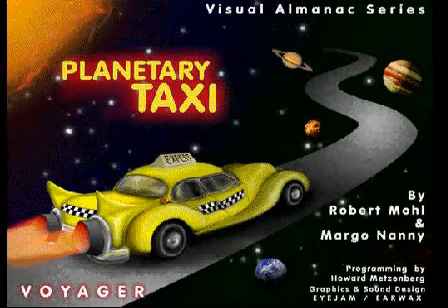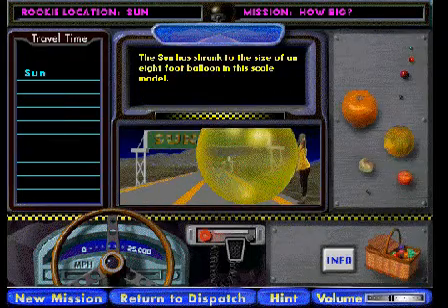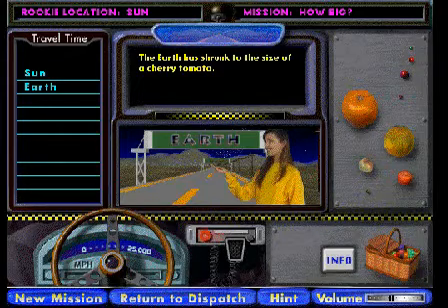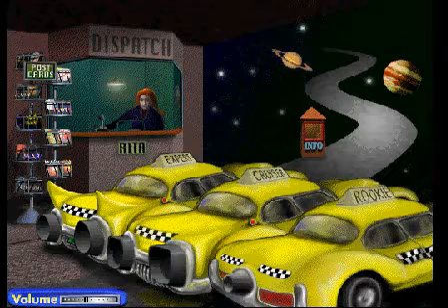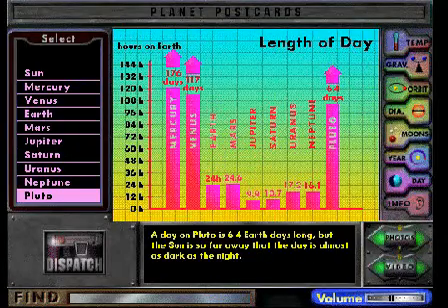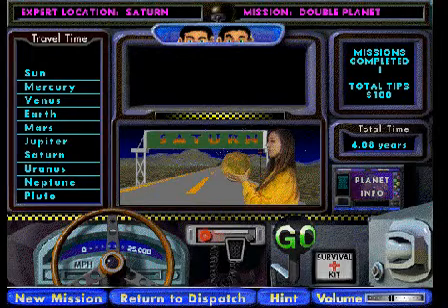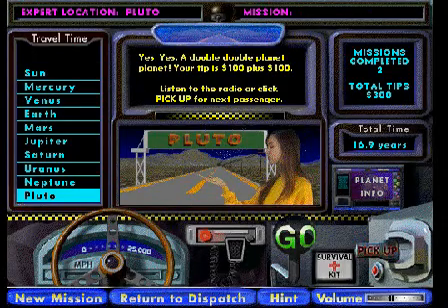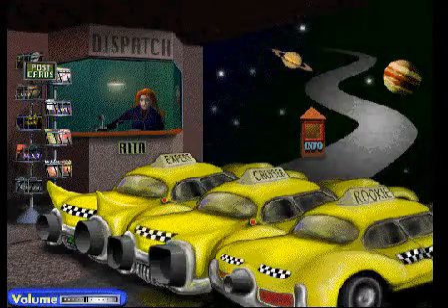Planetary taxi (1995) PC infomedia educational cd-rom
Zoom through a scale model of the solar system at the wheel of your own cosmic taxicab, dropping off wacky passengers--mountain climbers, aliens, little old ladies--as you go. In the process, find out where a golf ball will fly the farthest, bounce the highest, or freeze the fastest. These and a thousand more facts about our solar system come to life in this entertaining game of discovery. Aspiring astronomers and physicists will also love the spectacular QuickTime movies of recent space missions and NASA fly-bys.